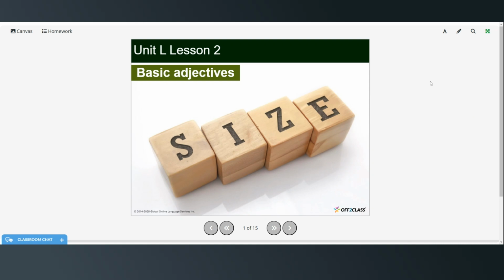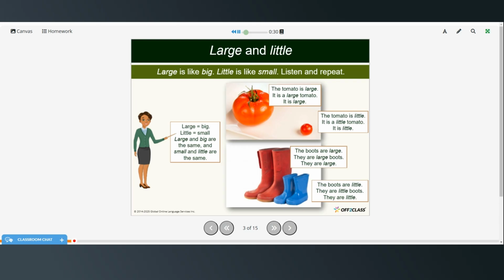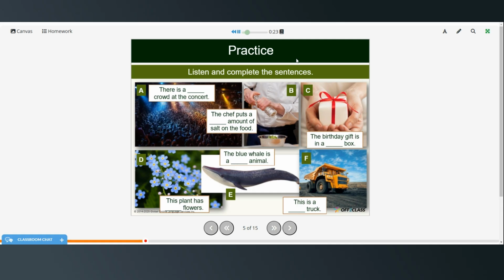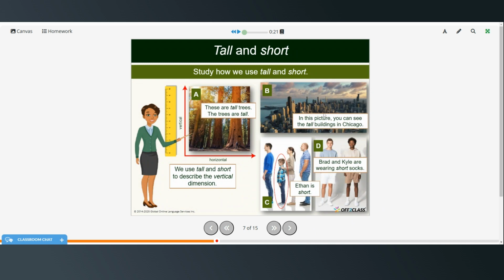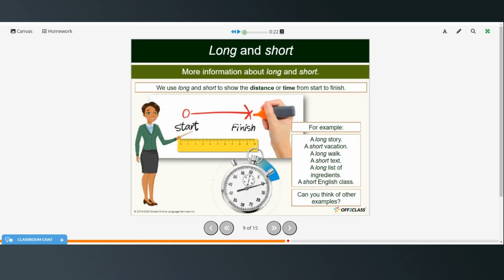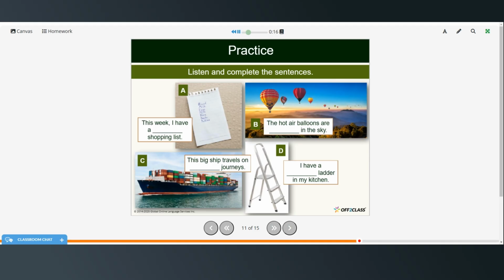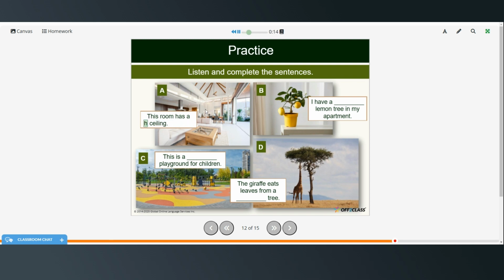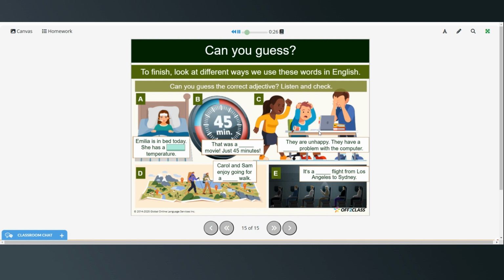More Adjectives and Simple Sentences - English for Adult Learners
🎓 Learn how to use adjectives and build simple sentences in English! This beginner-friendly ESL lesson is perfect for adult learners who want to improve their grammar and speaking skills. 🌍

In this video, you'll:
✅ Understand the differences between long, short, tall, and high.
✅ Practice creating simple sentences using adjectives.
✅ Boost your vocabulary with helpful examples and exercises.

🗣️ Whether you're learning English for work, travel, or daily conversation, this lesson will help you speak more confidently and clearly.